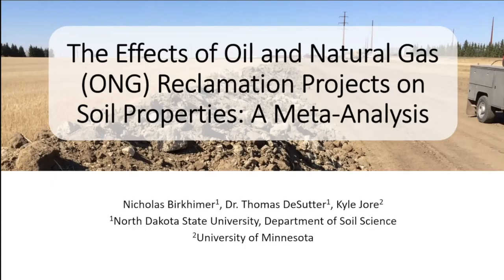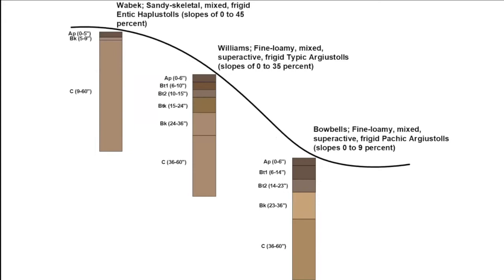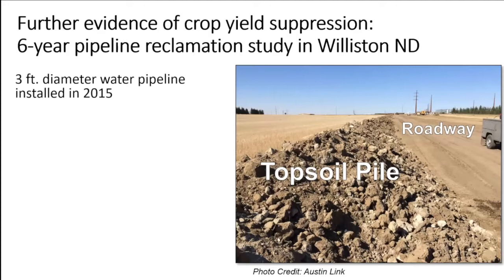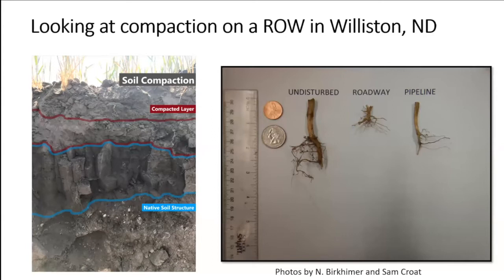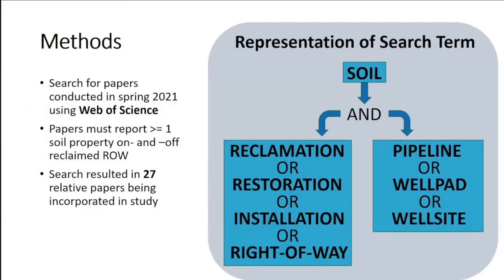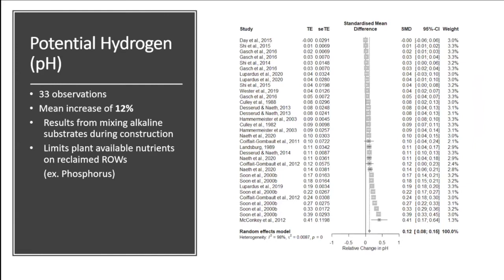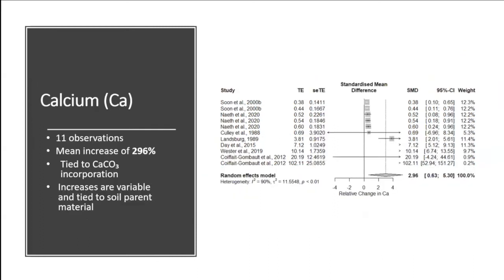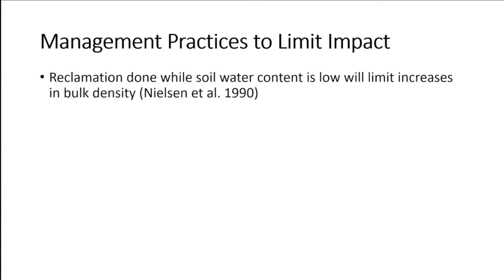2022 ND Reclamation Conference: Effects of Pipeline and Well-Pad Reclamation on Topsoil Properties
Video #5 of 11 from the 2022 North Dakota Reclamation Conference.  This one is titled "The Effects of Pipeline and Well-Pad Reclamation on Topsoil Properties with Dr. Tom DeSutter, NDSU.